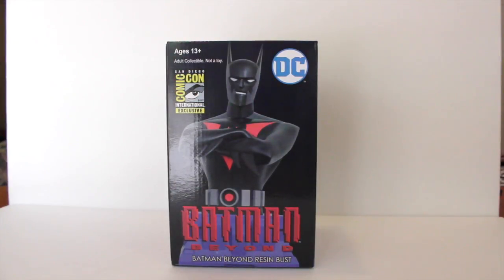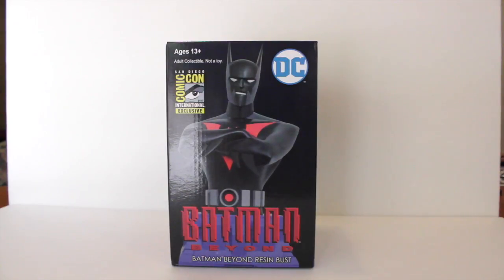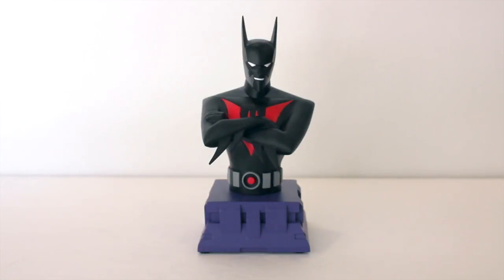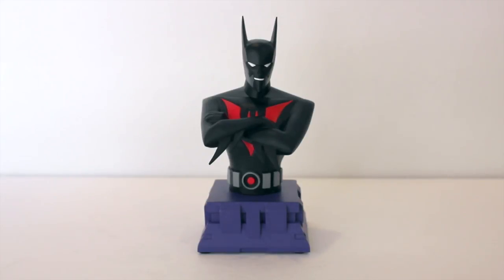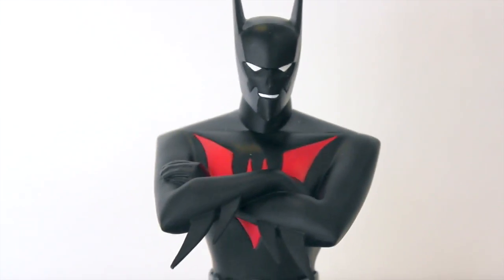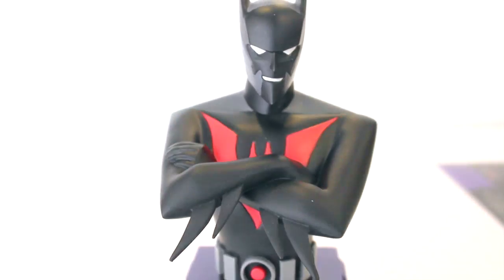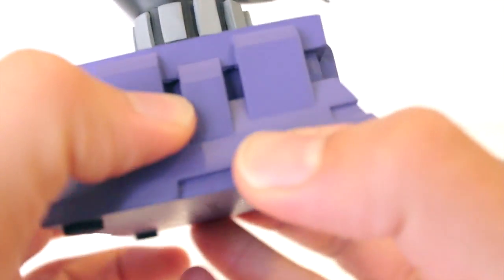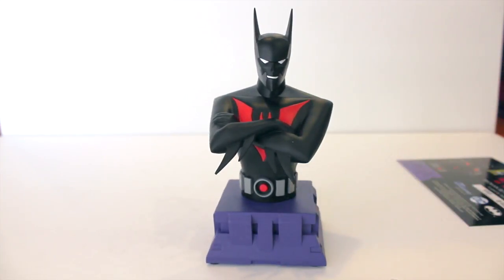Diamond Select Batman Beyond Bust SDCC 2017 Exclusive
One of Diamond Select's exclusive pieces from SDCC 2017 - Batman Beyond resin bust!